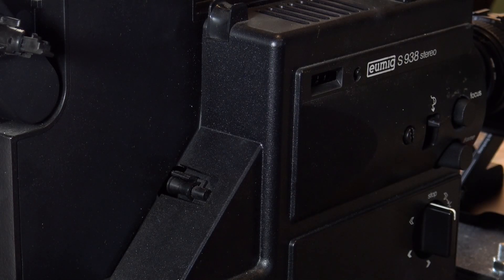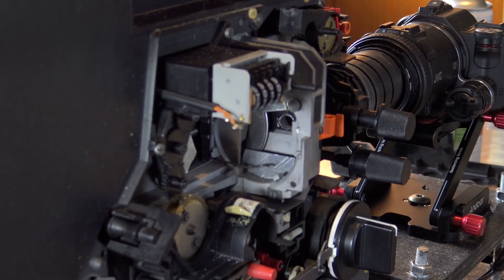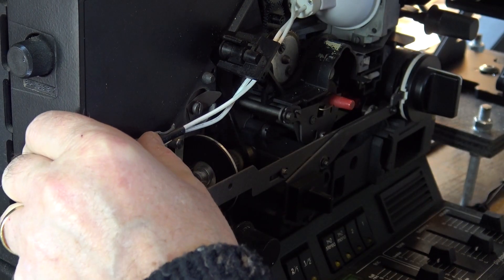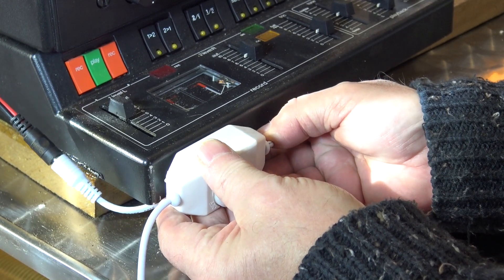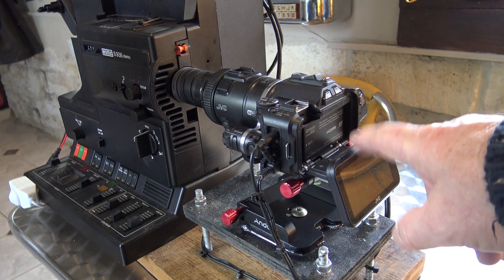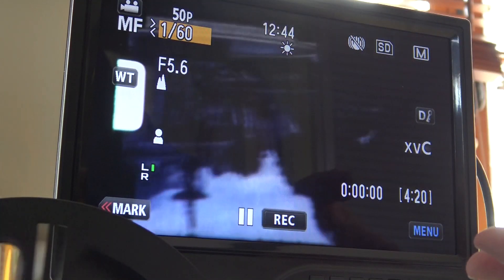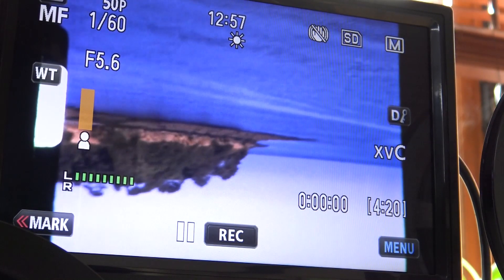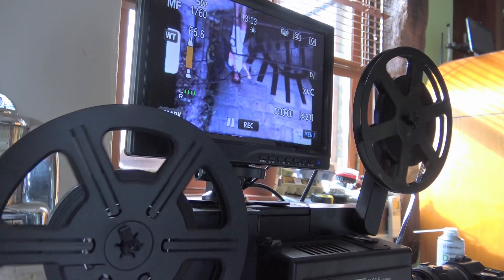Super 8 m/m film telecine/film transfer unit/Telecinema/Film Scanner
Here is how I built my own Super 8m/m sound film transfer unit using parts from transfer-lab.com.
The camera mount can be bought from Amazon.